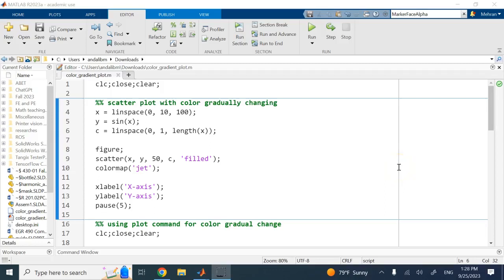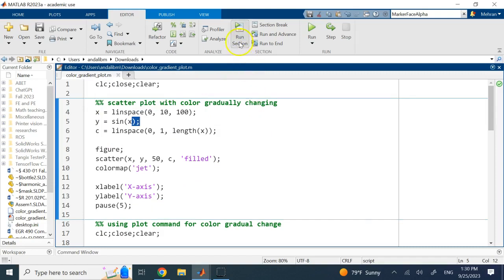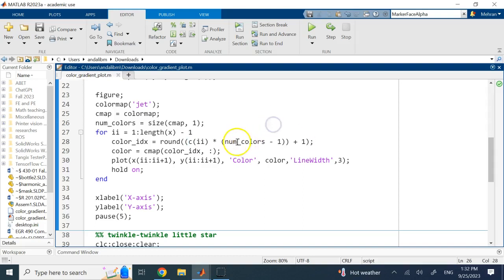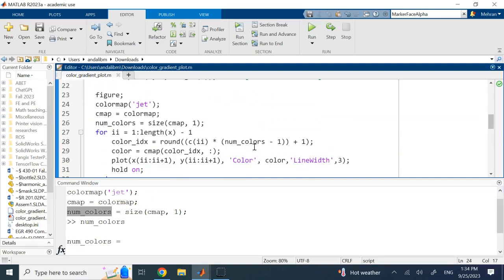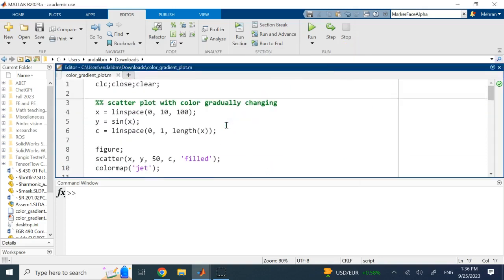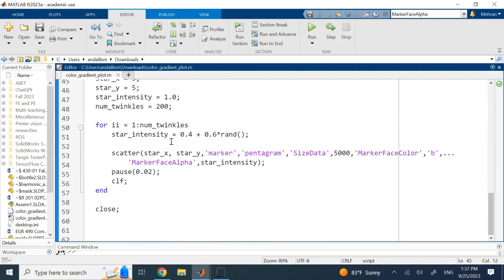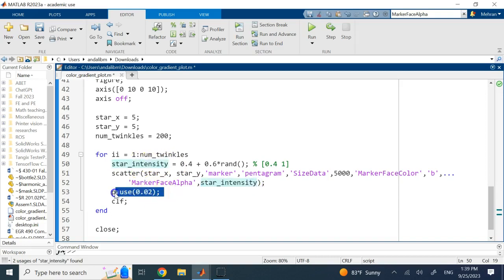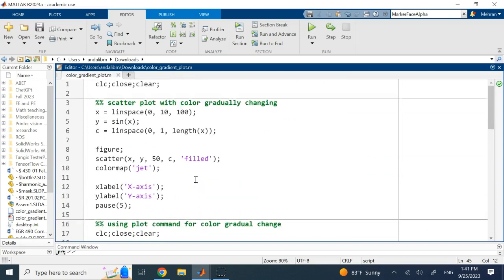MATLAB: Twinkling Star, Multicolor 2D Plots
Two interesting examples in MATLAB are shown in this video: Twinkling Star, 2D Plots with Continuously-Gradient Color